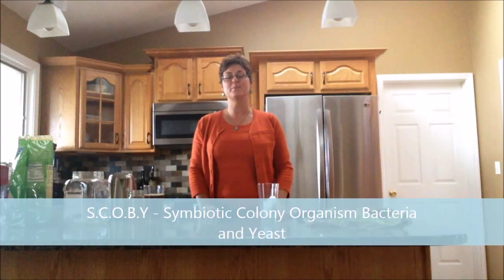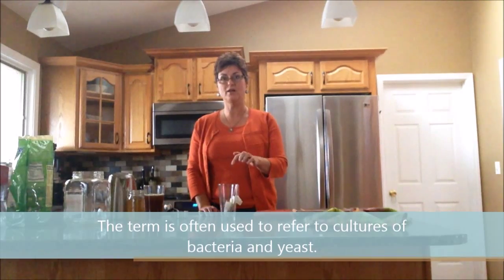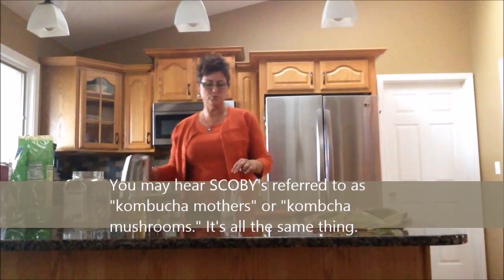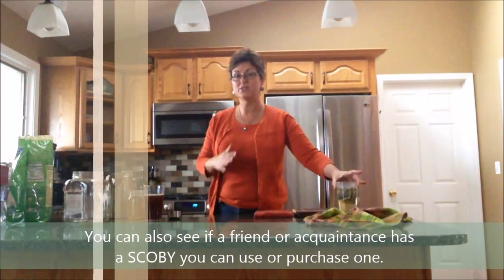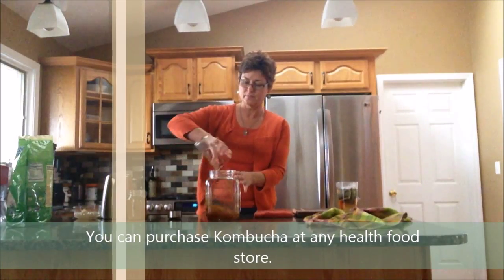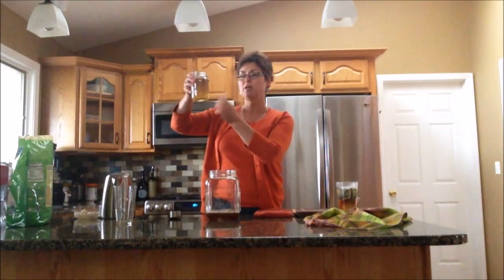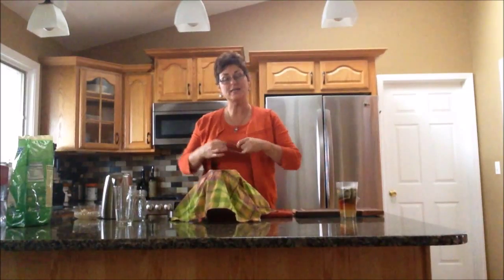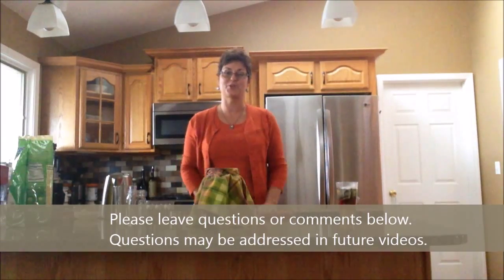How to make a SCOBY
How to make your own SCOBY